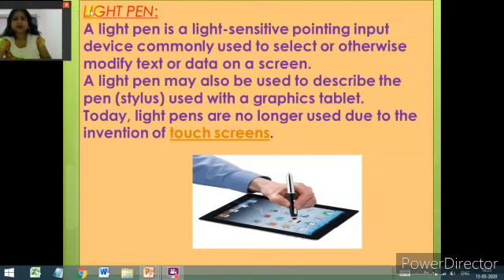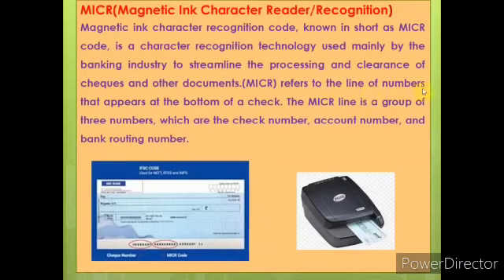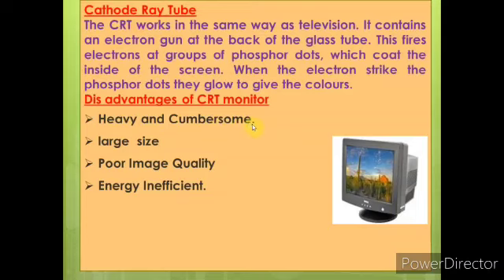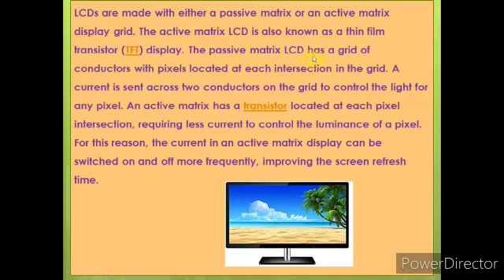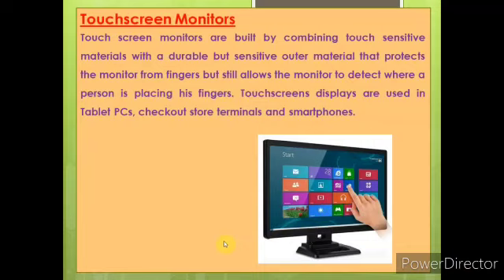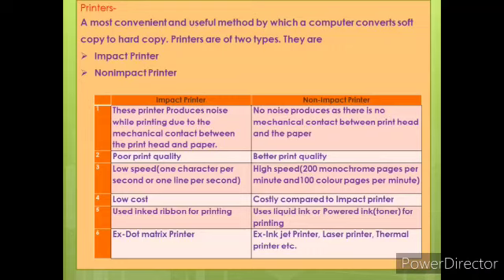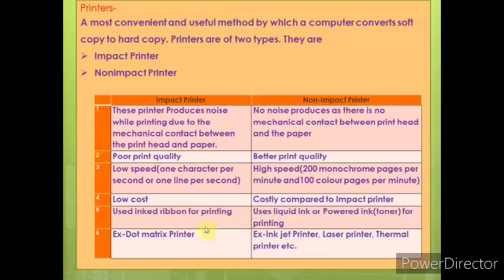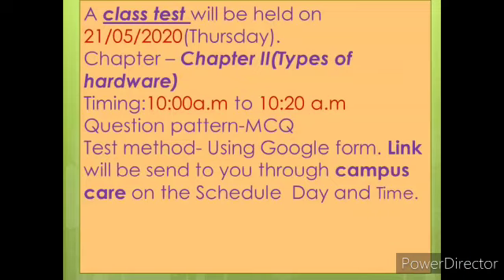Chapter 2 video 4 std IX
Chapter 2 Types of Hardware part 4